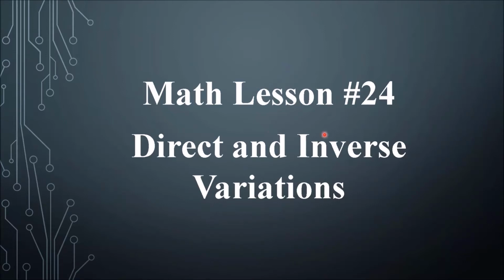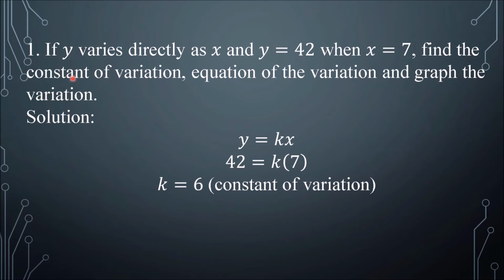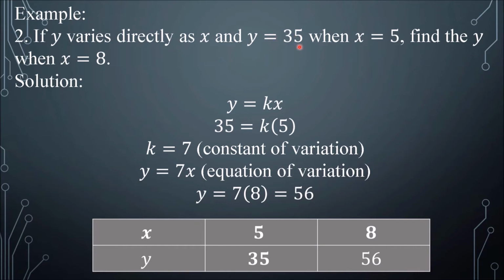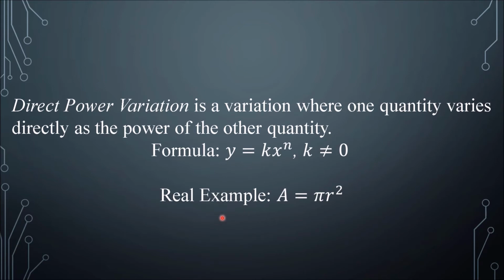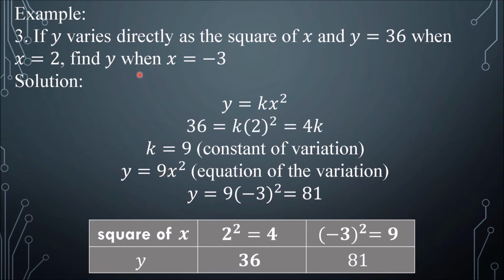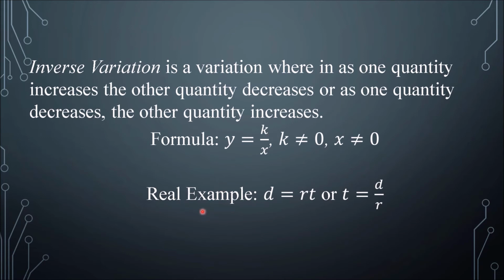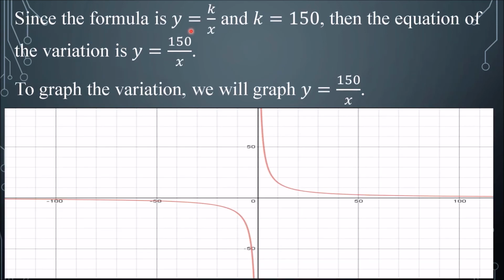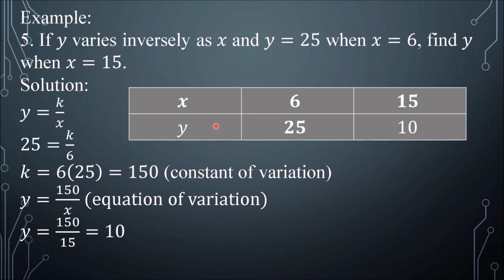Direct and Inverse Variations